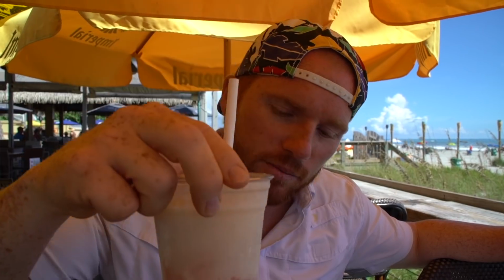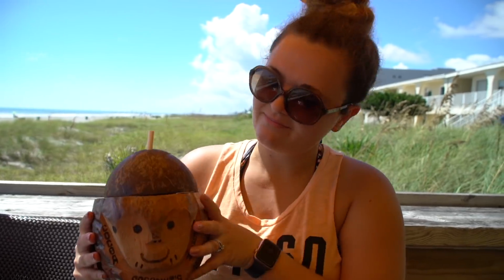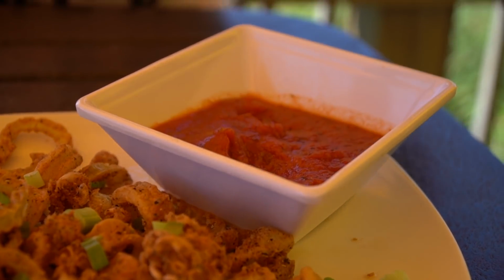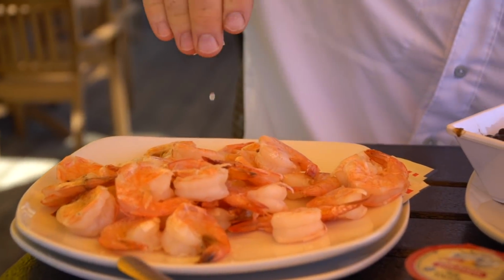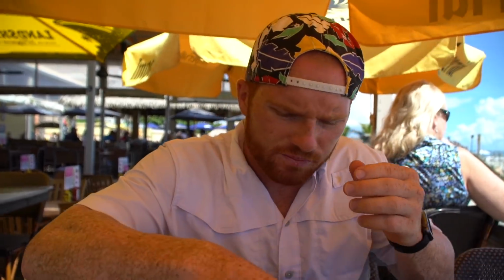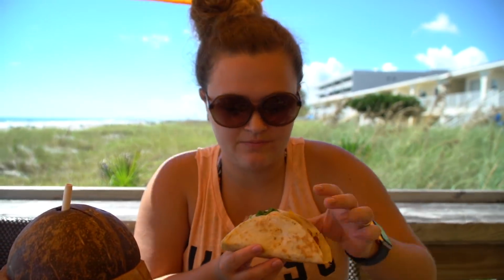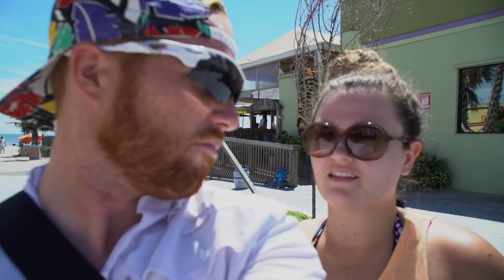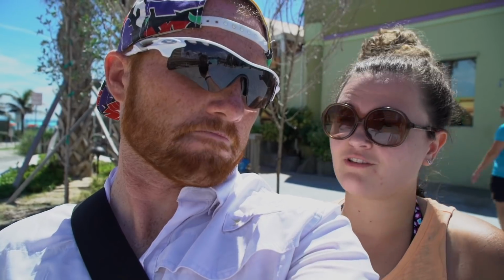Sunrise at Cocoa Beach and Lunch at Coconuts on the Beach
Our Gear:
Sony a7sii
Zyhiun Crane 2
Sony a6000
Zhyiun Crane-M
The Mic
Camera Backpack
iPhone 8 Plus